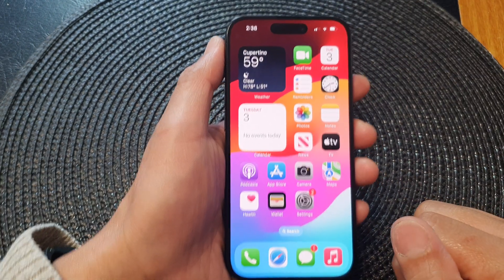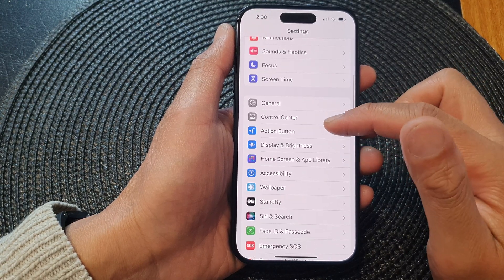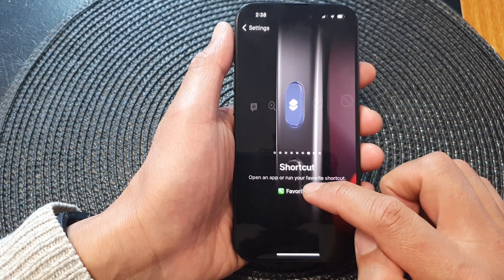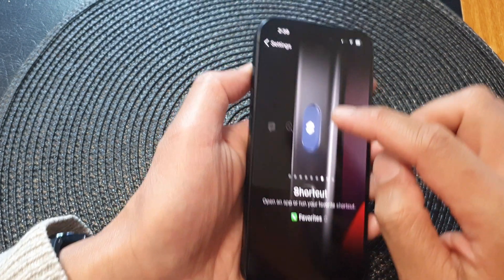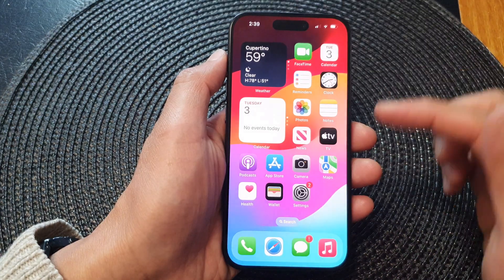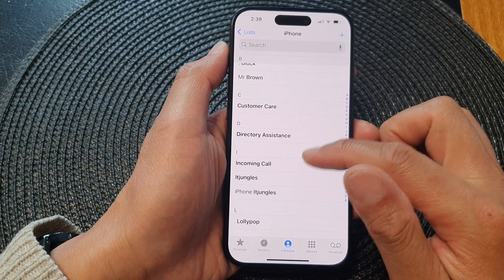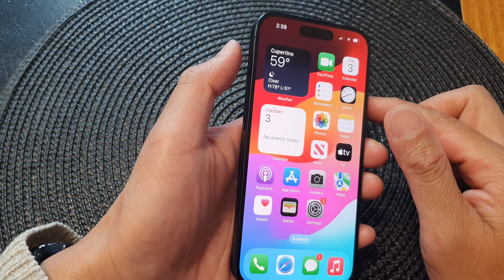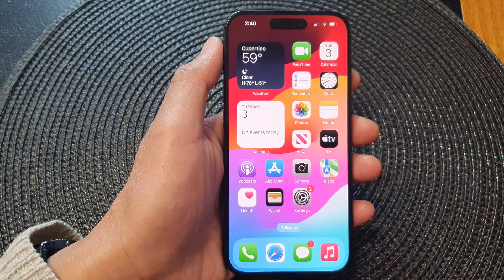iPhone 15/15 Pro Max: How to Set the Action Button to Open Favorite Contacts Shortcut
In this video, we'll guide you step-by-step on how to set the Action Button to open your favorite contacts shortcut. This nifty feature allows you to access your most important contacts with just a single press, streamlining your communication and making your iPhone experience even more efficient.

Key Benefits:

1. Quick Access: Say goodbye to digging through your contacts or recent calls. With the Action Button set to your favorite contacts, you can instantly connect with your loved ones or essential contacts.

2. Time-Saving: Save valuable time by skipping the usual navigation steps.

3. Personalization: Tailor your iPhone experience to your needs. Customize your favorite contacts list, so your iPhone truly becomes an extension of your life.

In this video, we'll cover:

- How to enable the Action Button.
- Setting up your favorite contacts.

Unlock the full potential of your iPhone 15 with this handy feature!